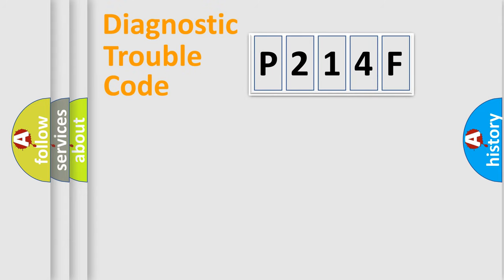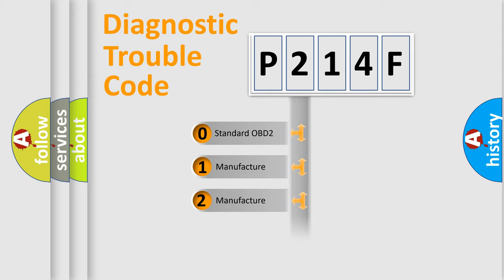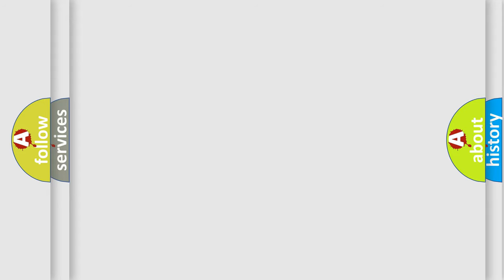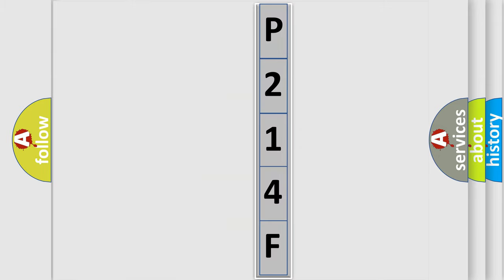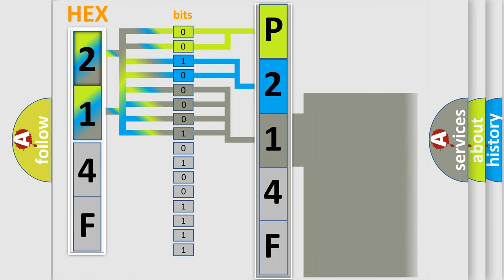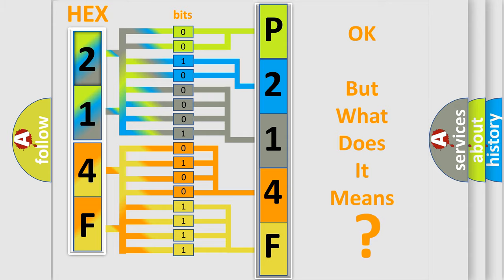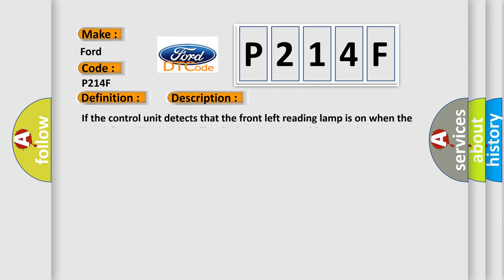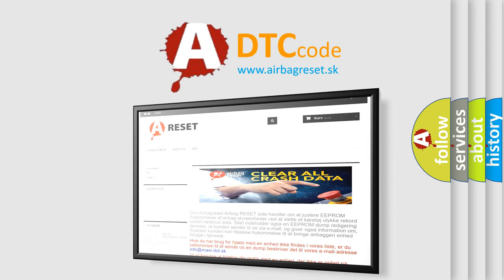DTC Ford P214F Short Explanation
Contents:
0:21 Basic DTC analysis according to OBD2 protocol standard.
1:48 Insight into programming
2:58 A diagnostically understandable description of the Diagnostic Trouble Code
3:05 Basic error definition

Make:
Ford
Code:
P214F
Definition:
Reading Lamp. Signal Too Low
Description:
If the control unit detects that the front left reading lamp is on when the rear left reading lamp is off,a faulty control signal from the lamp circuit displays the diagnostic trouble code.
Cause:
The signal wire for the front left reading lamp is short circuited to ground.Intermittent open circuit on signal wire.